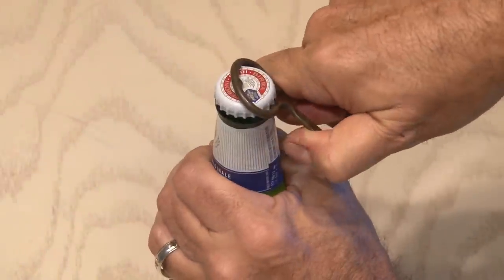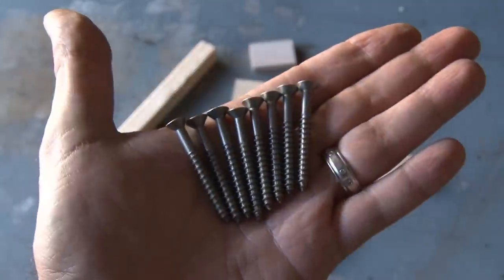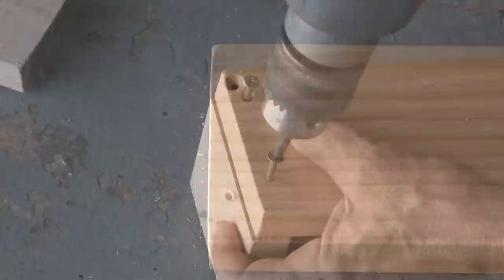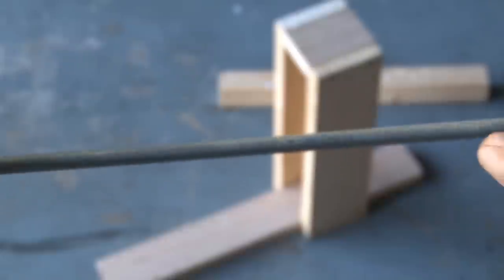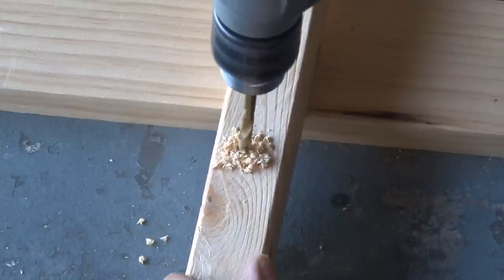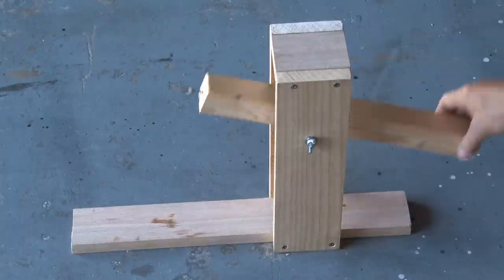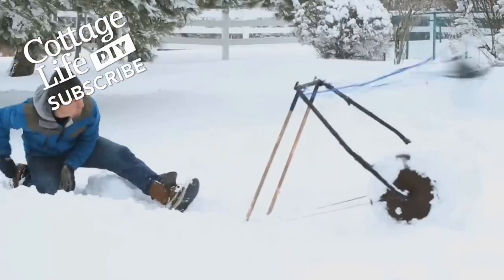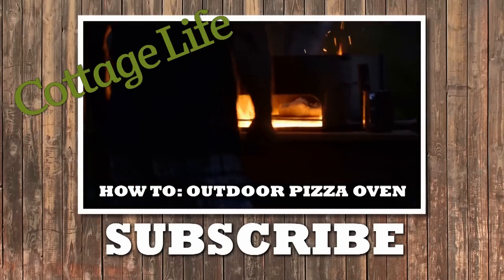Crazy Catapult Bottle Opener!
Have a BLAST opening your bottles with this Catapult Bottle Opener!
If you like my videos be sure to go check out Cottage Life!
Thanks to keineAhnung for the inspiration for this project.